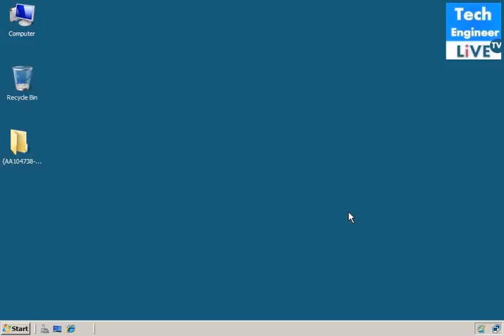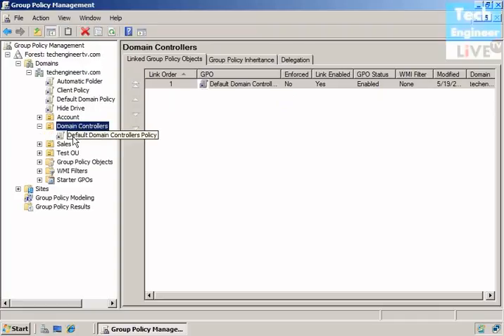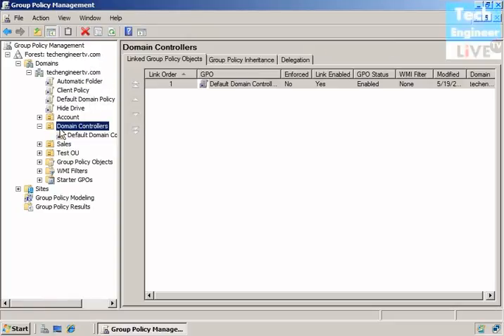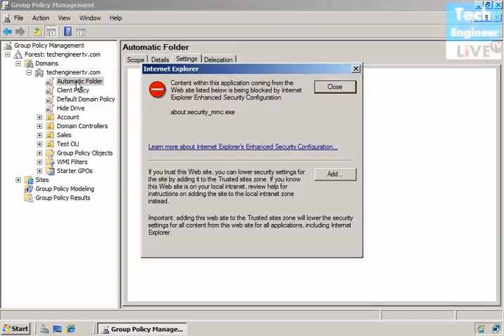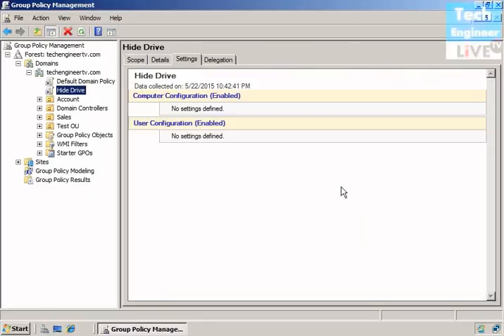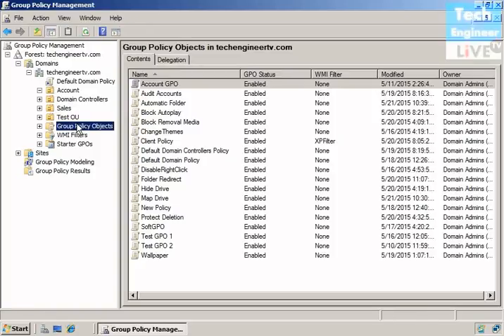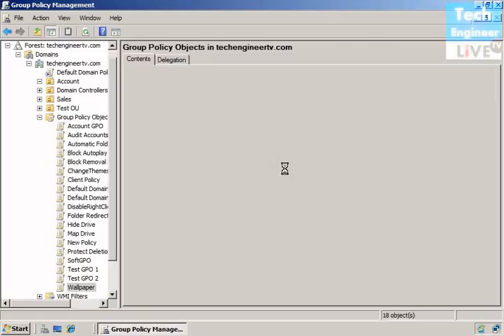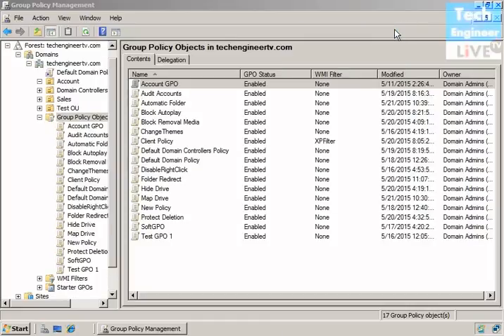Remove GPO Policy from Domain via ADDS - Windows Server 2008